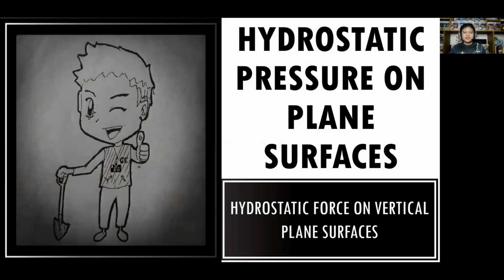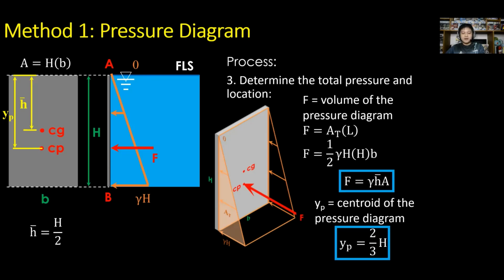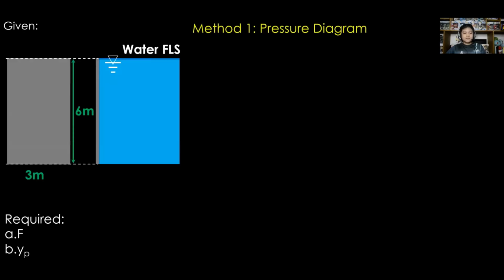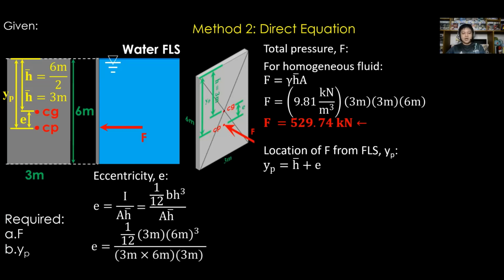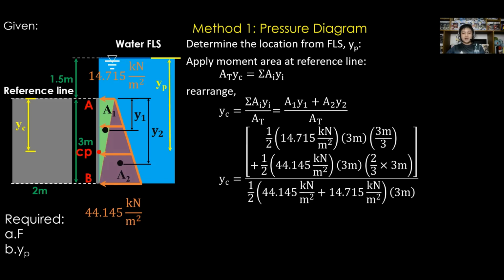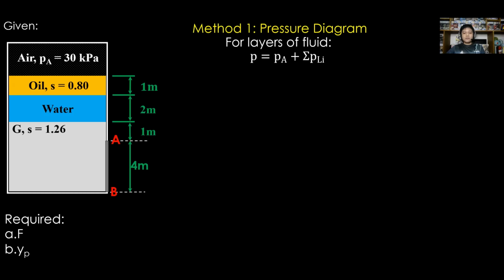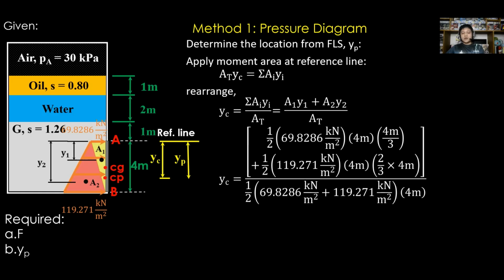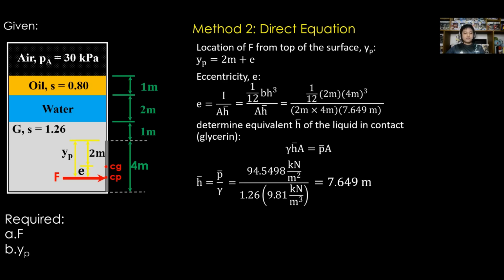HYDROSTATIC FORCE ON VERTICAL PLANE SURFACES (Module 3 Unit 1)